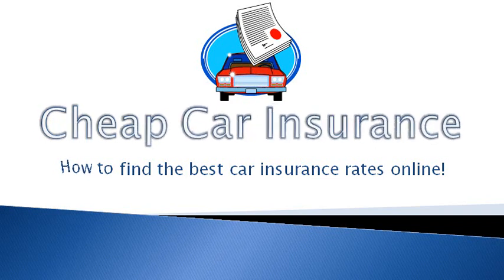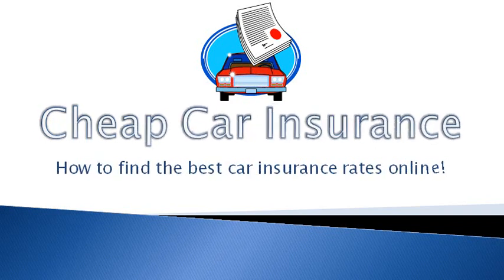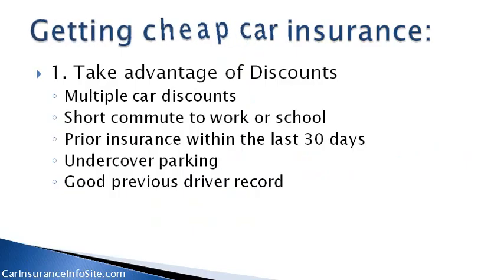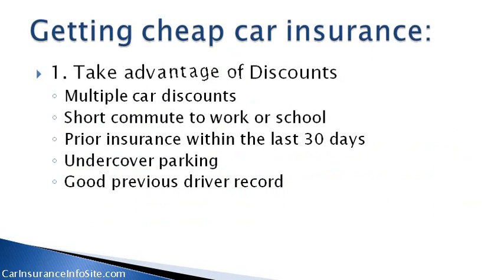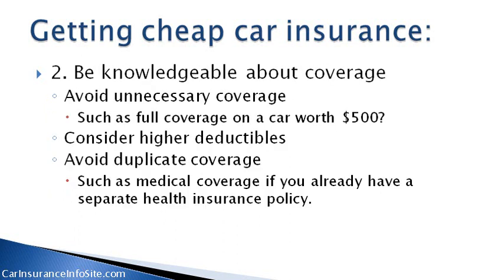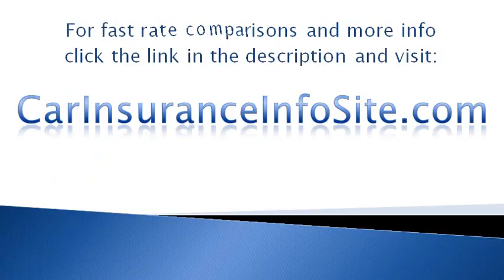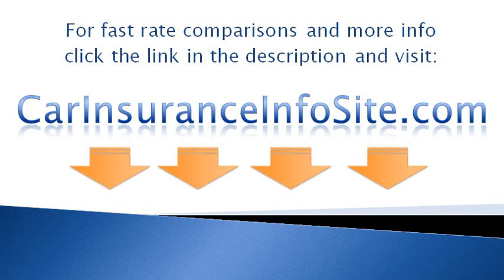(Car Insurance) - How To Find Cheaper Car Insurance Rates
(car insurance)

Car Insurance Compare Cheap Car Insurance Quotes | Gocompare.com
Our customers save an average of £211.94 on car insurance by comparing cheap car insurance quotes from over 120 insurance companies. See if you could save!
GEICO | GEICO Car Insurance. Get online auto insurance quotes and ...
Free online car insurance quotes. More than auto insurance, get quotes for motorcycle insurance, ATV, RV, homeowners, renters, condo, mobile home, flood, ...
Car Insurance: Auto Insurance & Online Insurance Quotes - Progressive
Buy and compare car insurance at Progressive.com and save money. Progressive offers auto insurance, motorcycle insurance, boat, RV, home insurance and more.
Show stock quote for PGR
UK Car Insurance Quotes | Motor Insurance Quote Online from ...
Compare Car & Motor Insurance quotes online in seconds with Swinton Car Insurance. Get up to £ 40 Cash Back on Car Insurance now! Check our quotes today!
Car Insurance, Cheap Online Motor Insurance Quotes
Cheap car insurances quote online, Swiftcover offers the cheapest car insurance, on average. Get your motor insurance quote in 60 seconds and buy online ...
State Farm Insurance - Auto Insurance, Car Insurance, Life ...
State Farm Insurance offers coverage for auto insurance, life, home, health, and more. State Farm also offers mutual funds, banking, loans, and credit ...
Cheap Car Insurance UK | Online Car Insurance Quote | Home & Life ...
Get a Fast Insurance Quote Online from MORE THN. Car, Home, Pet, Life, Travel, Van & Business Insurance. We Do More, So You Stress Less -- Get a Quote!
Cheap Car Insurance | Car Insurance Quotes | Kwik Fit Insurance
Let Kwik Fit Car Insurance search over 25 insurers to find you cheap car insurance quotes with up to 20% online discount and other fantastic ...